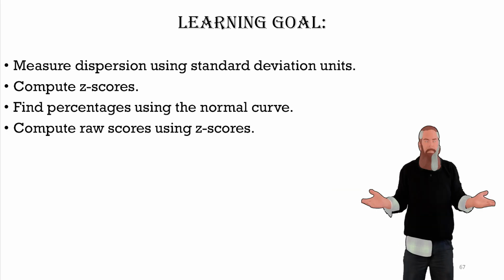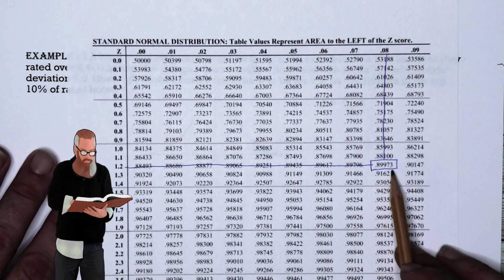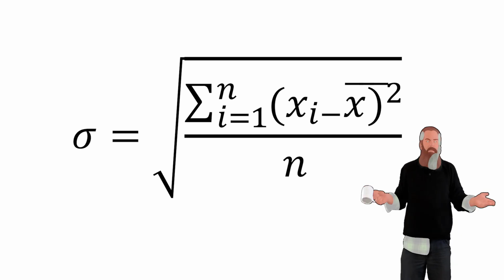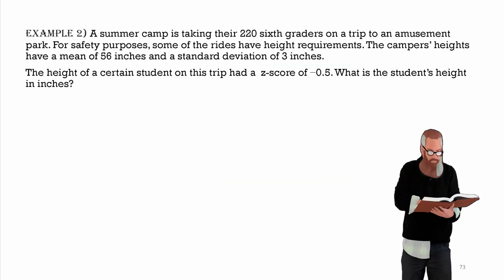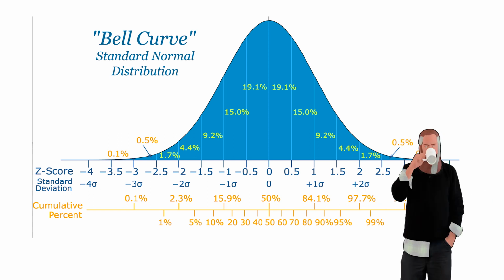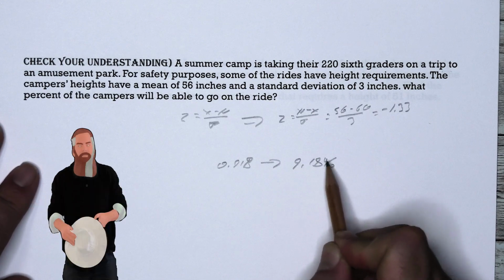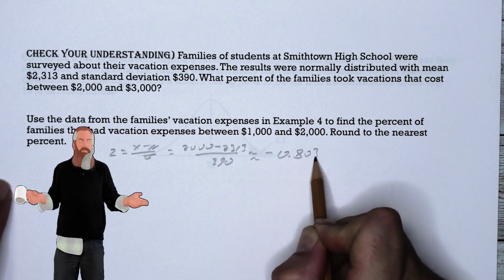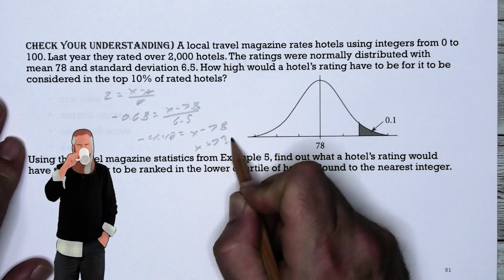Vacation Expenses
Title: 1.4 Vacation Expenses Lesson 4 of 5 for Discretionary Expenses

00:00 Intro

05:28 A summer camp is taking their 220 sixth graders on a trip to an amusement park. For safety purposes, some of the rides have height requirements. The campers’ heights have a mean of 56 inches and a standard deviation of 3 inches. What is the z-score for a camper with a height of 62 inches?

07:09 A summer camp is taking their 220 sixth graders on a trip to an amusement park. For safety purposes, some of the rides have height requirements. The campers’ heights have a mean of 56 inches and a standard deviation of 3 inches.
The height of a certain student on this trip had a  z-score of −0.5. What is the student’s height in inches?

09:48 A summer camp is taking their 220 sixth graders on a trip to an amusement park. For safety purposes, some of the rides have height requirements. The campers’ heights have a mean of 56 inches and a standard deviation of 3 inches. Approximately how many of the camp’s 220 sixth graders will not be allowed on the ride?

12:45 Families of students at Smithtown High School were surveyed about their vacation expenses. The results were normally distributed with mean $2,313 and standard deviation $390. What percent of the families took vacations that cost between $2,000 and $3,000?

14:46 A local travel magazine rates hotels using integers from 0 to 100. Last year they rated over 2,000 hotels. The ratings were normally distributed with mean 78 and standard deviation 6.5. How high would a hotel’s rating have to be for it to be considered in the top 10% of rated hotels?

Song: Lullaby
Artist: Owl Nest